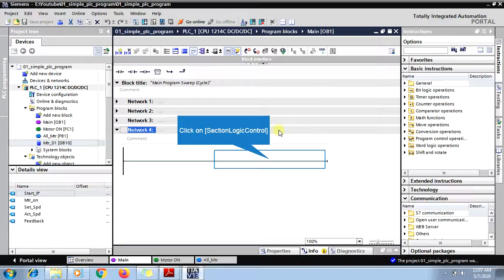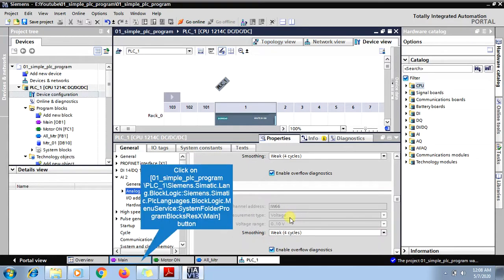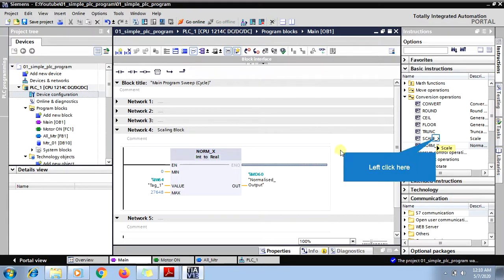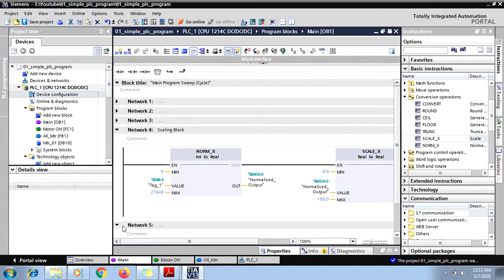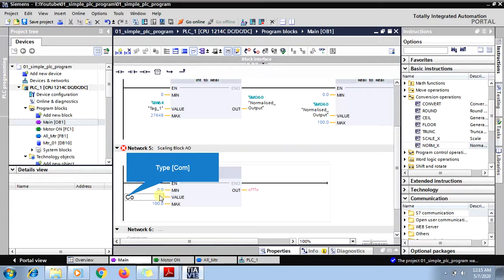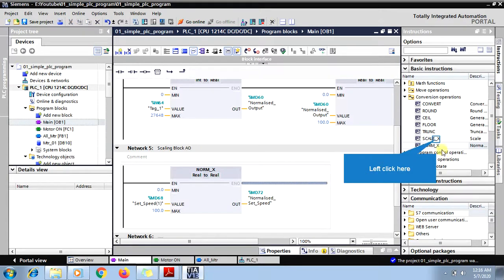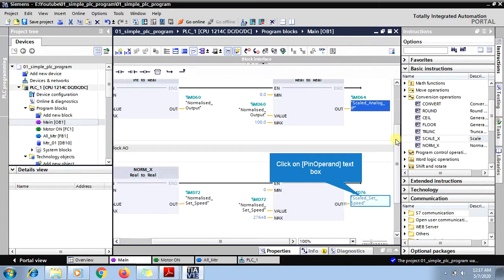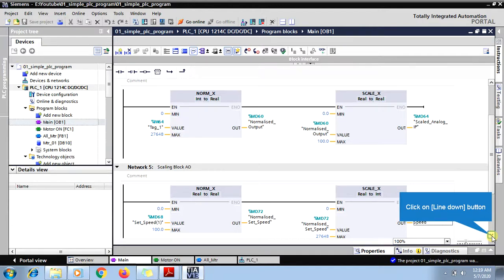08 Analog Scaling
This video will help you to learn and implement scaling function in PLC